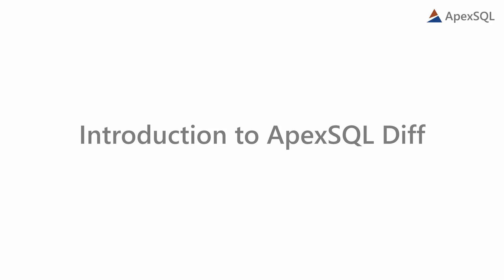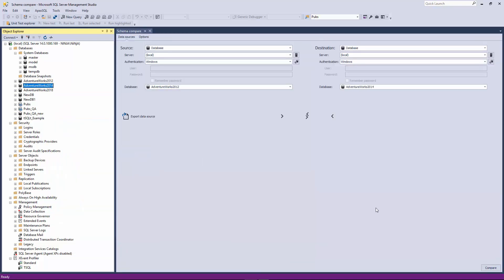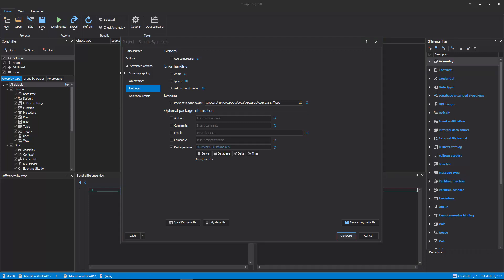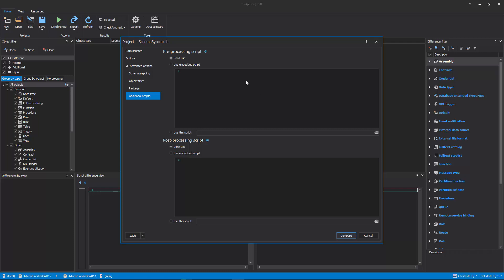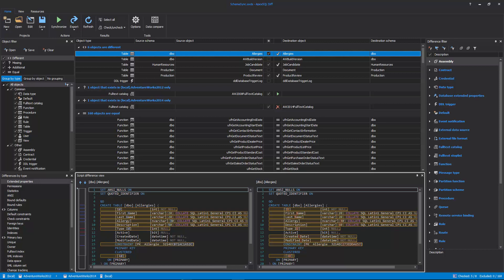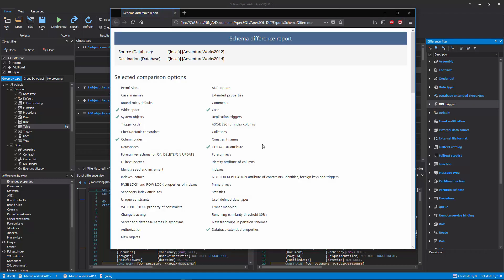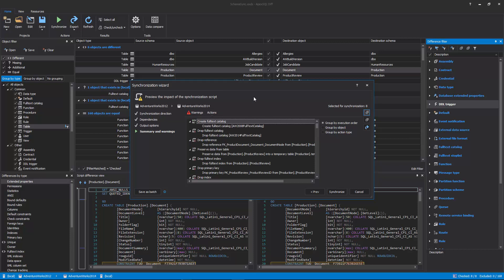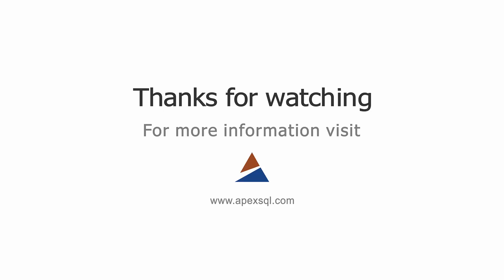An introduction to ApexSQL Diff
This video shows the core features of ApexSQL Diff, a SQL Server development tool that is capable of performing comparison and synchronization of schemas including tables, views, procedures, functions and other database objects, between different data sources.

See how to perform schema mapping, object filtering, export the comparison reports, perform direct synchronization to a database and how to create a batch script for scheduling schema comparison and synchronization.